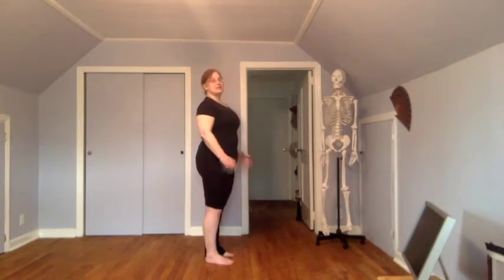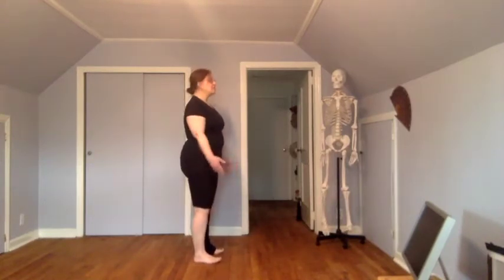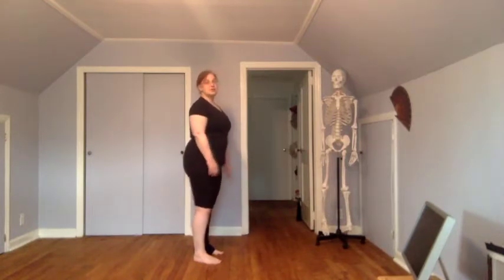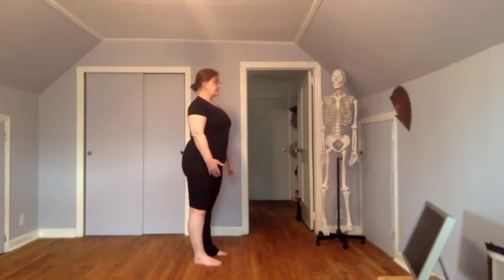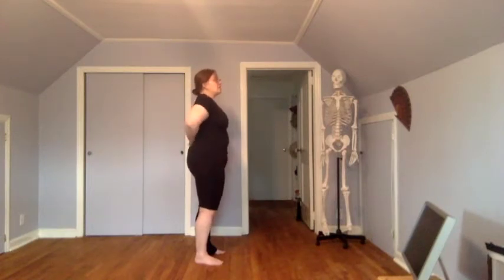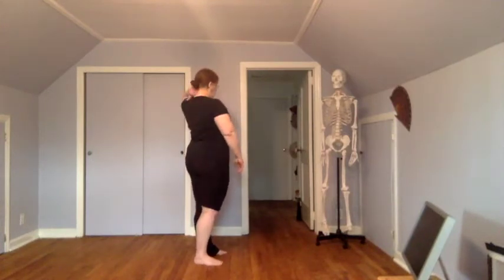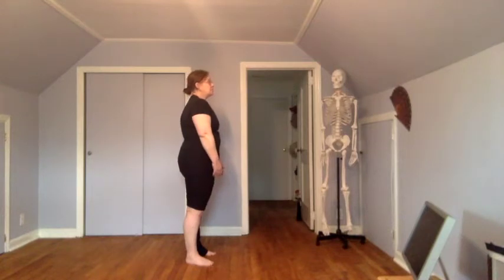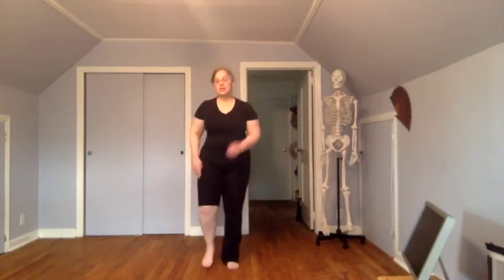Lesson 30 The Body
as she takes you through a review of The Body in Lesson 30 from the FUNctional Anatomy for Dancers video series.  Thank you for joining Deborah and I for this 30 lesson series.